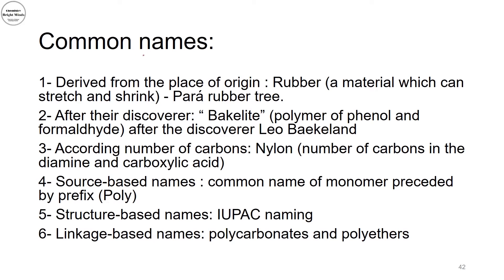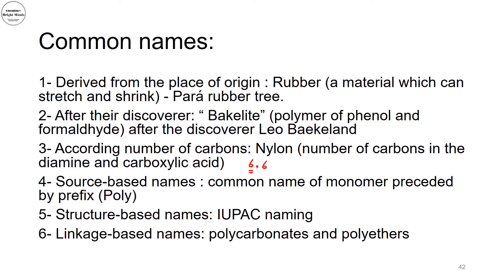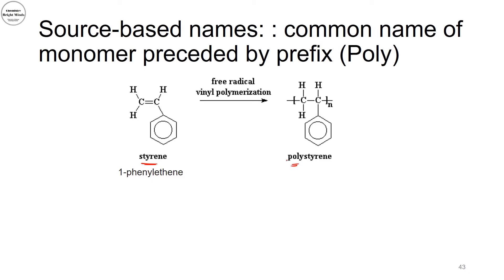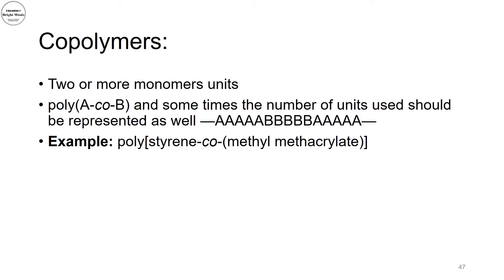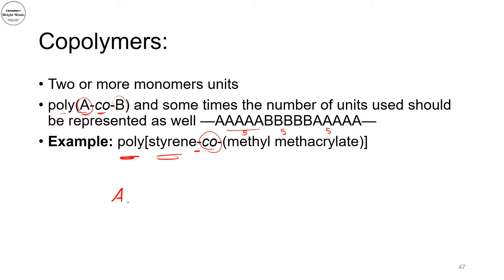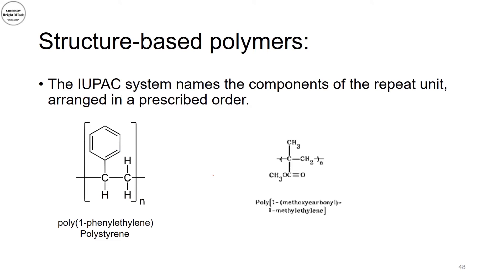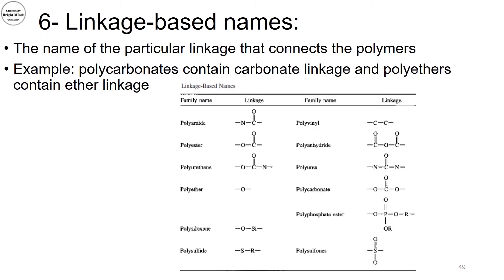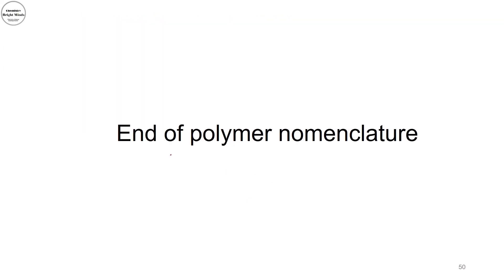How to Name Polymers? #5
​ @Explained Chemistry
Lecture No.5
1- Derived from the place of origin : Rubber (a material which can stretch and shrink) - Pará rubber tree.
2- After their discoverer: “ Bakelite” (polymer of phenol and formaldhyde) after the discoverer Leo Baekeland
3- According number of carbons: Nylon (number of carbons in the diamine and carboxylic acid)
4- Source-based names : common name of monomer preceded by prefix (Poly)
5- Structure-based names: IUPAC naming
6- Linkage-based names: polycarbonates and polyethers